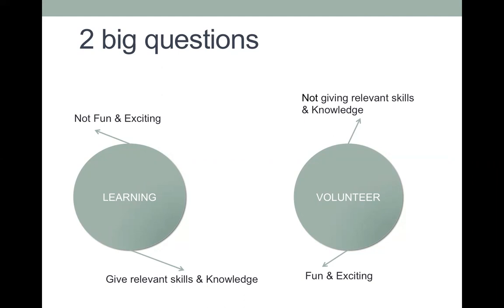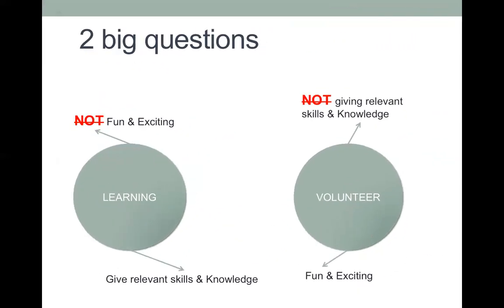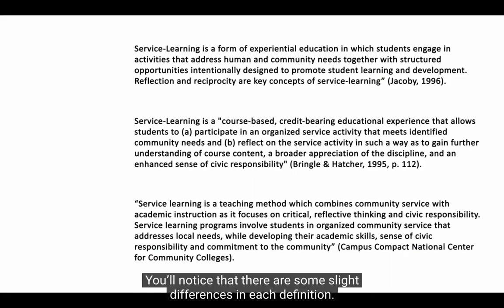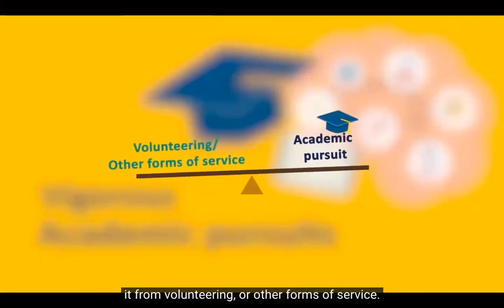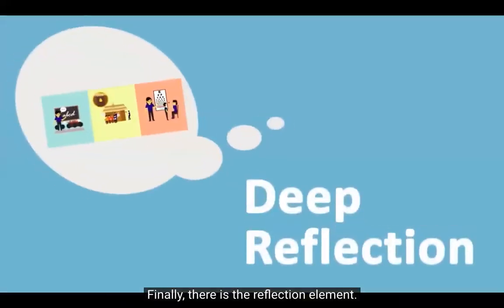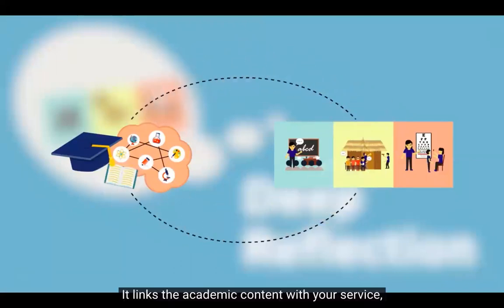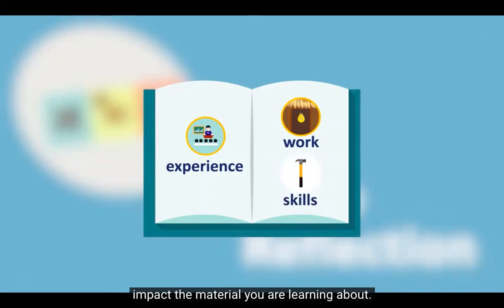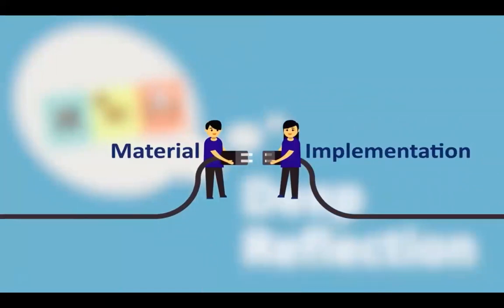[ServLearn] Final Definition of ServiceLearning